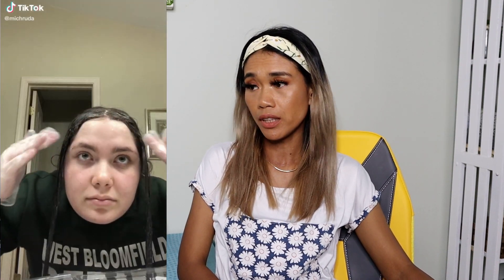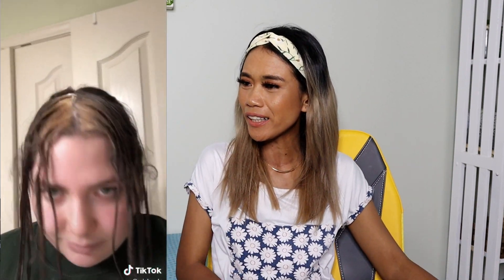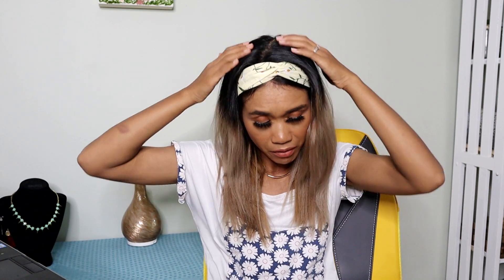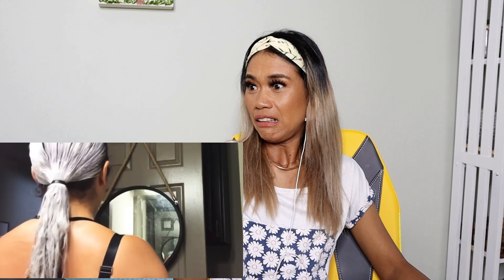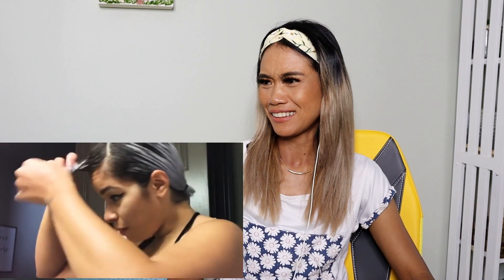Hair Bleach At Home Fail | Will You Bleach Your Own Hair?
Ok guys, I was thinking about bleaching my hair this week but I'm not sure any more after watching all of these videos. Do you think I should do it? Will you be brave enough to bleach your hair at home?

Enjoy this hair bleach at home fail video today.

Happy Tuesday,
S